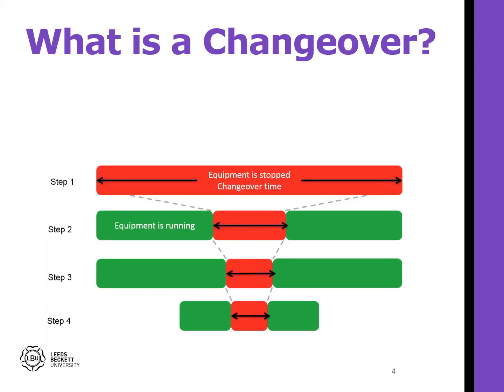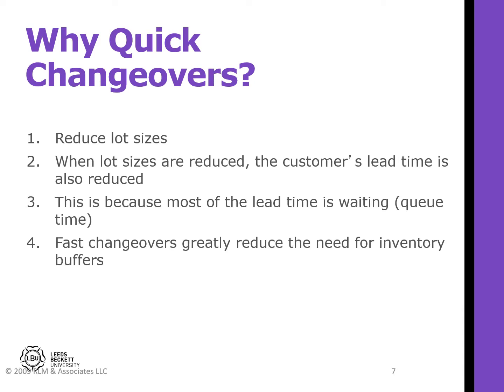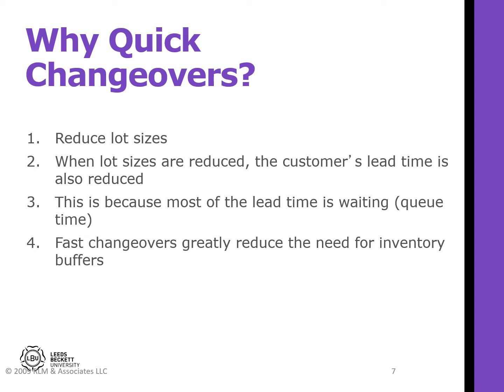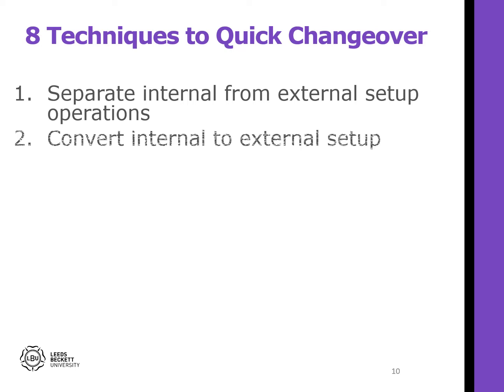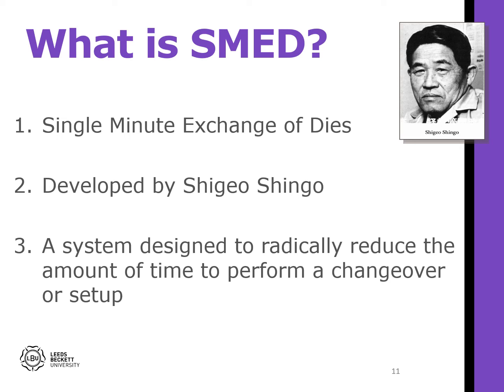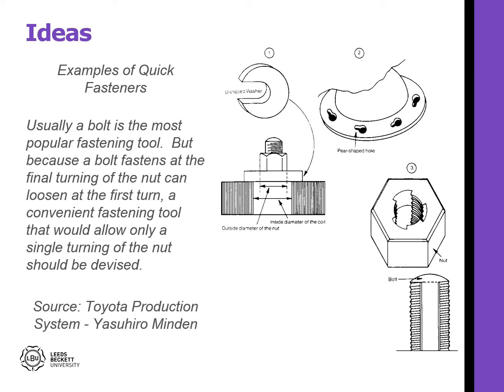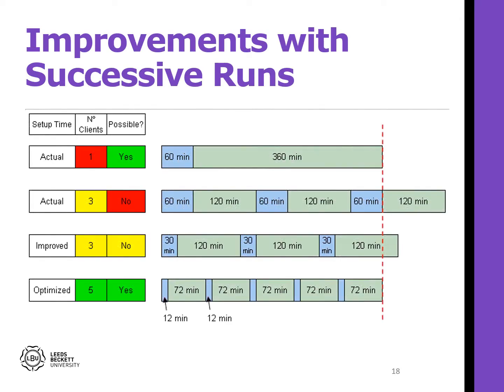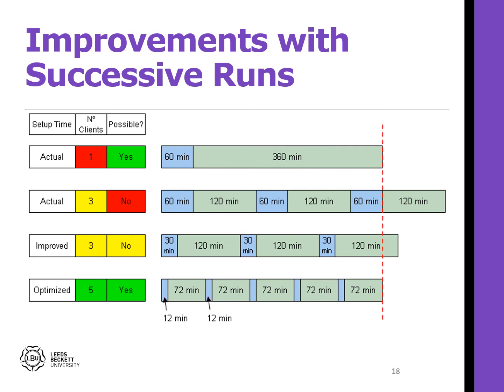Lean and Agile Engineering SMED